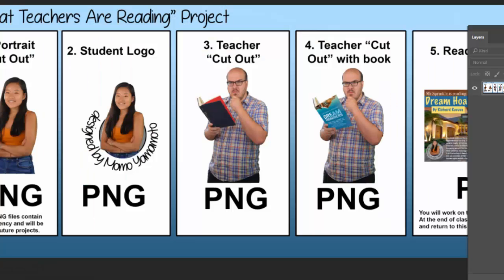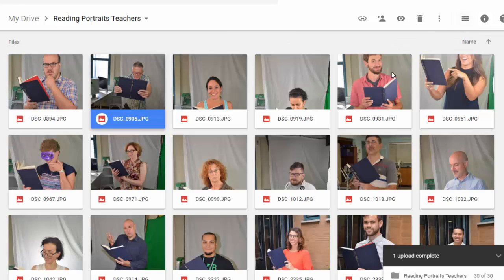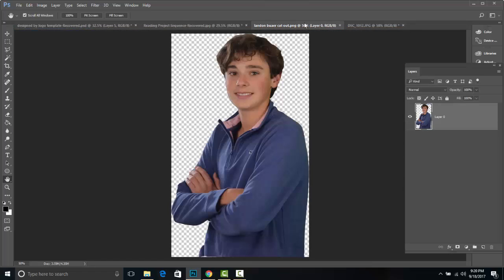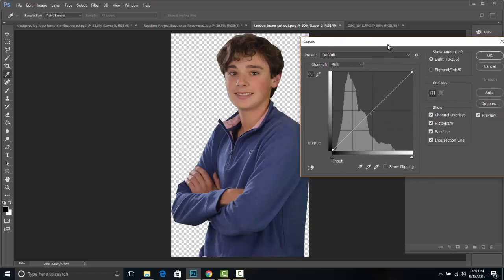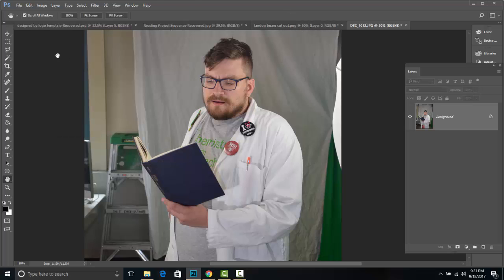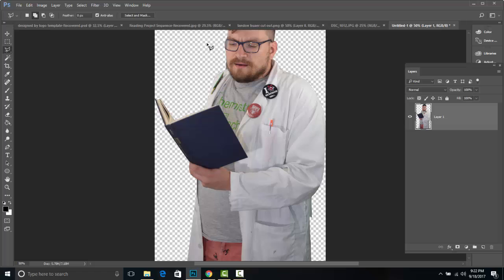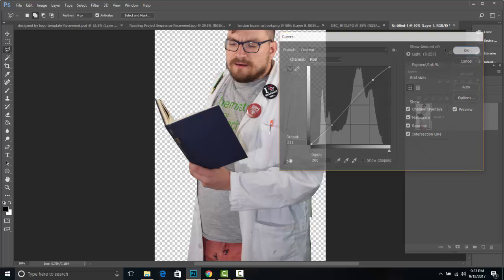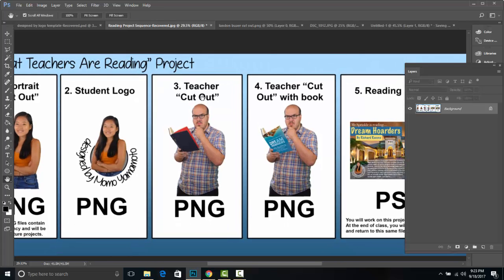Stage 3 reading project